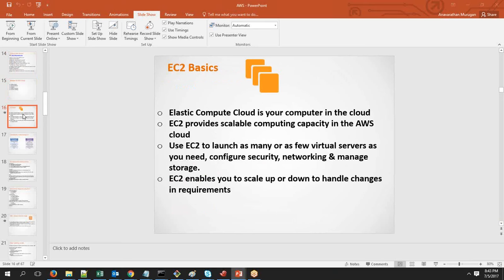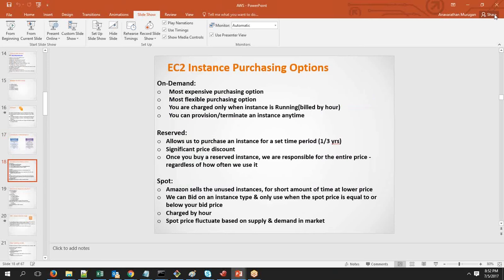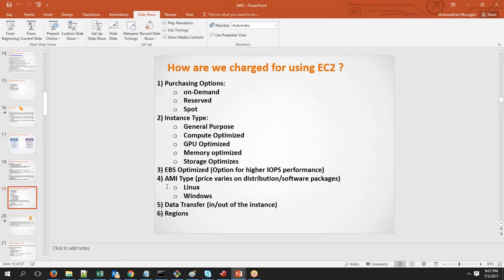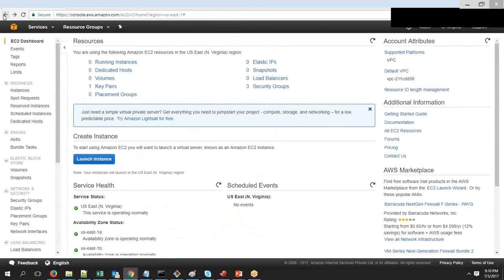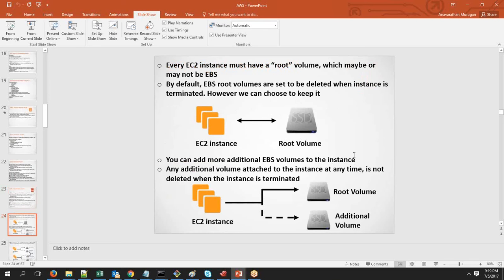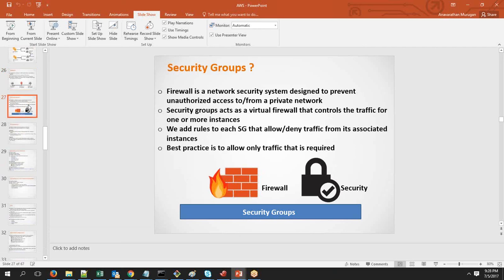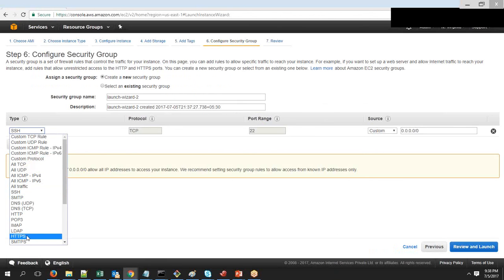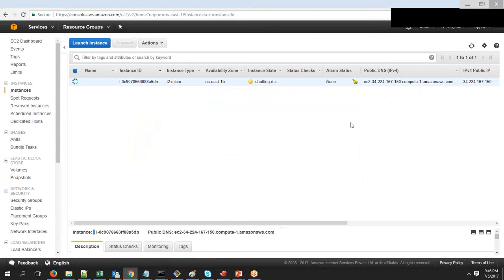AWS Fundamentals | AWS Tutorials for Beginners | EC2 Tutorial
This video will explain all about AWS for beginners. This video helps the people who wan to start their career in AWS - Amazon Web Services.

Learn DevOps, Cloud Computing and get job ready, Please contact